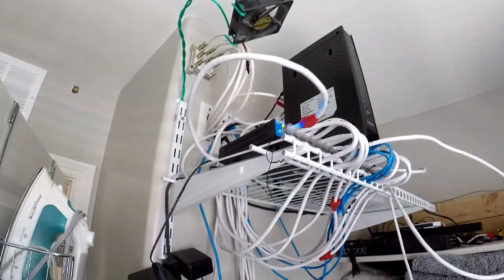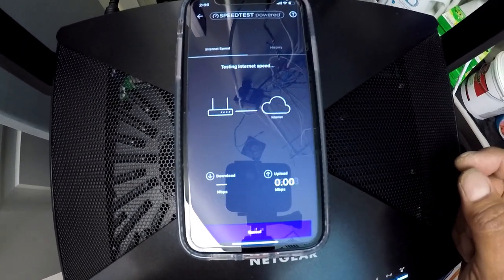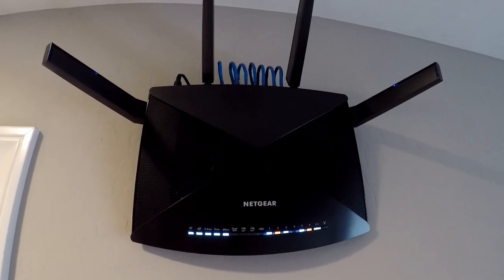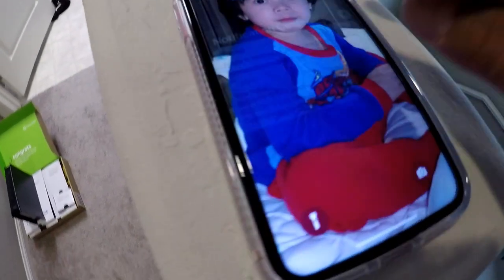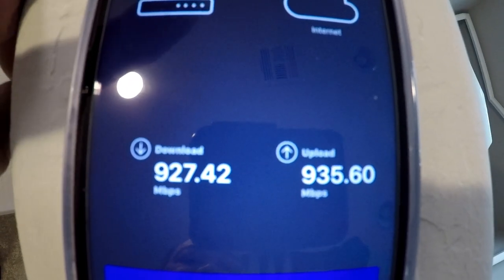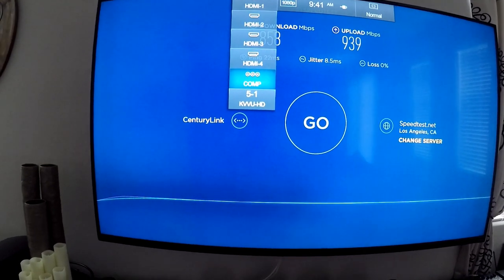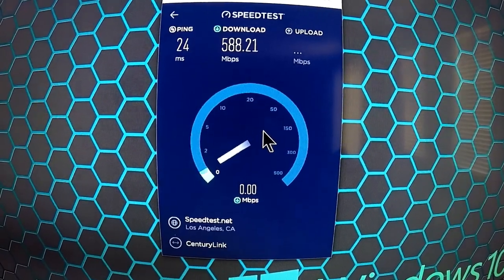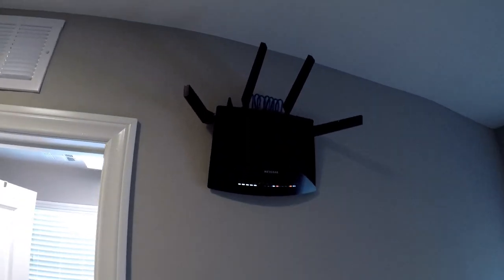no modem setup 1 gig speed CenturyLink fiber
centurylink fiber download 940mbps / upload 940mbps
1 Gig test on centurylink  no modem with netgear Nighthawk X10 R9000...fastest router
1 gig no modem Nighthawk X10 R9000 confirmed

model: NETGEAR Nighthawk X10 AD7200 R9000